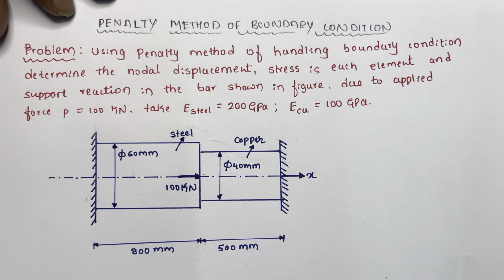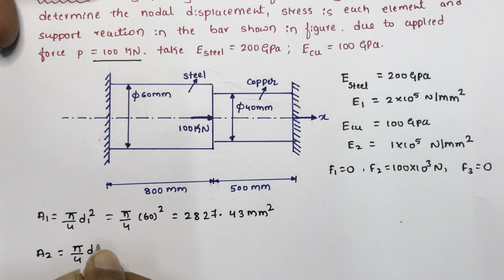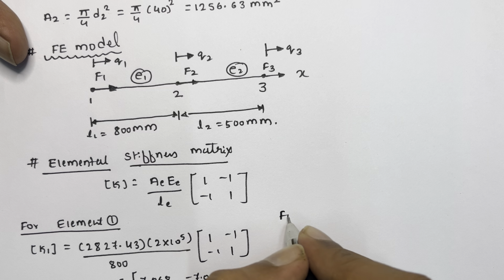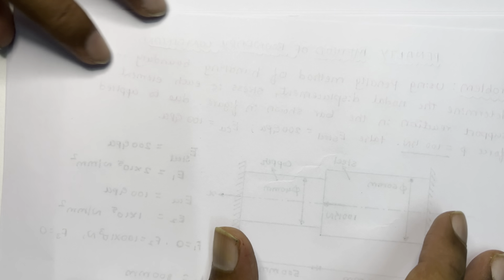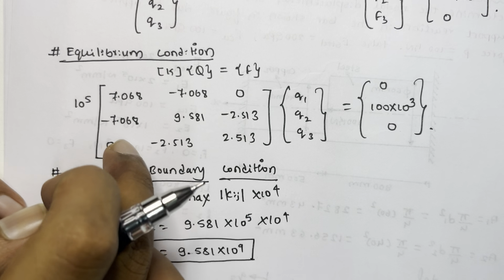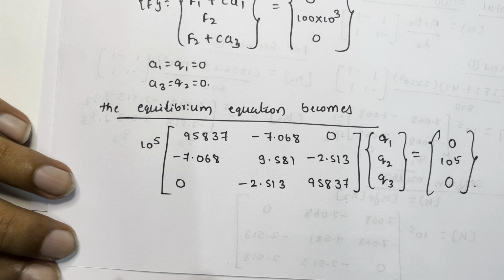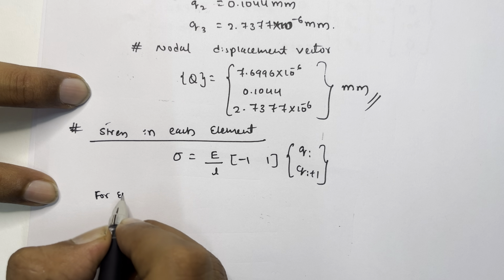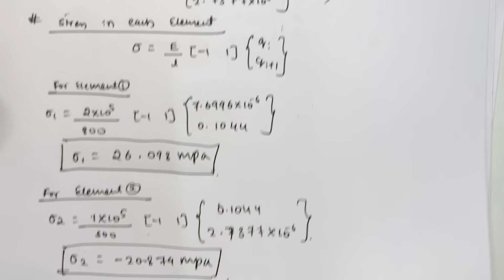FEM-PROBLEMS BASED ON PENALTY APPROACH METHOD OF HANDLING BOUNDARY CONDITION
Penalty Approach of handling boundary condition